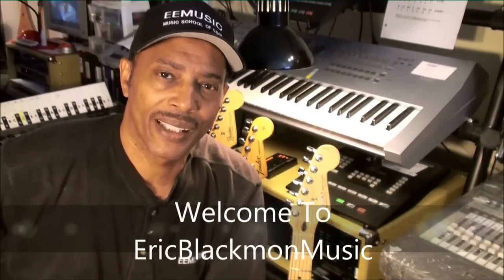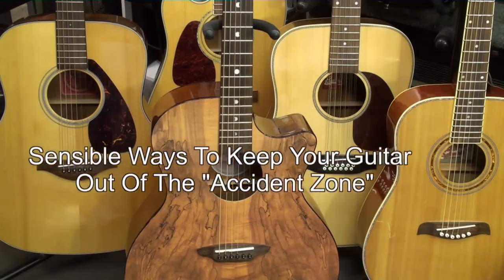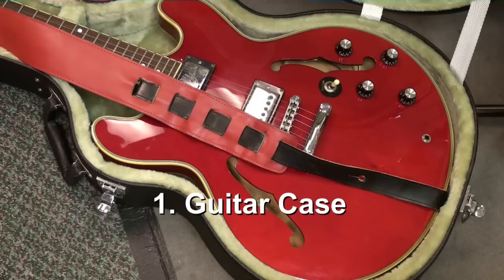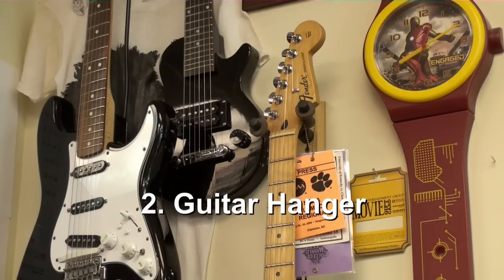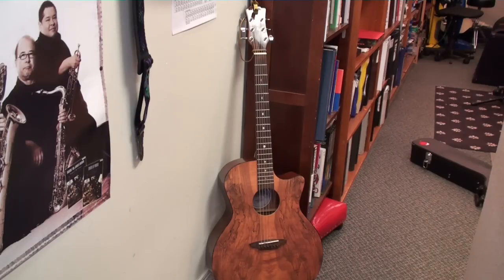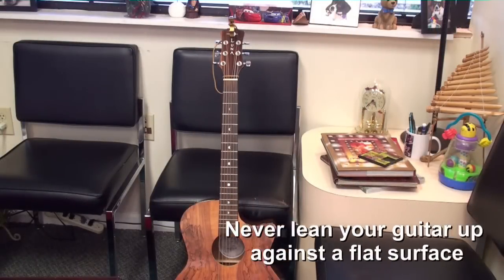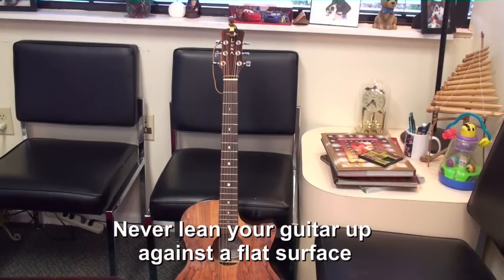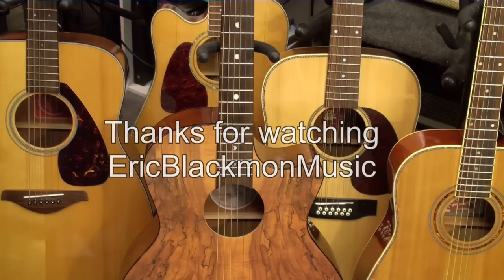Guitar Lessons Beginners: Keep Your Guitar Out Of "The Accident Zone"